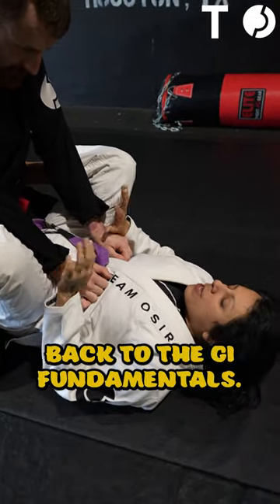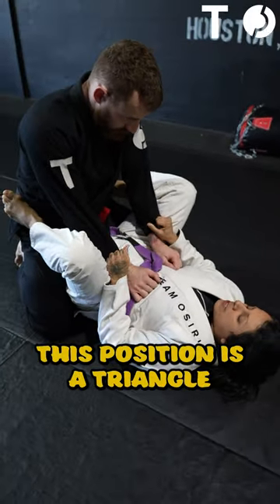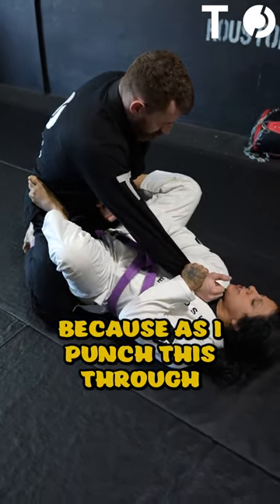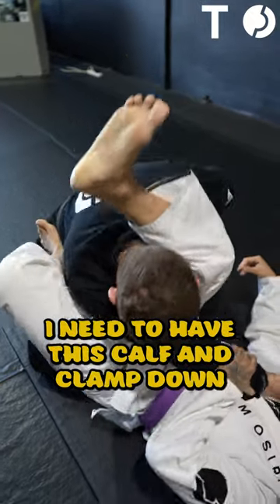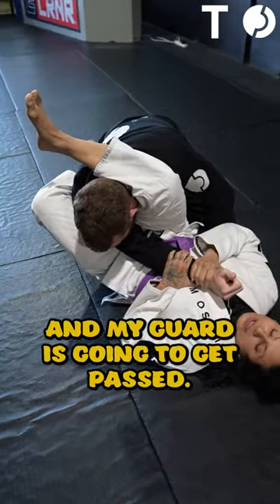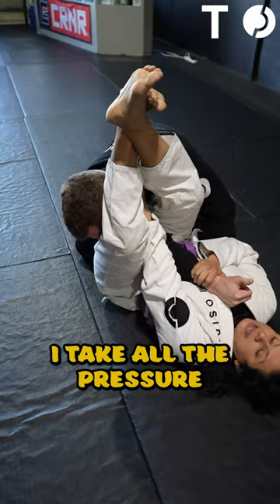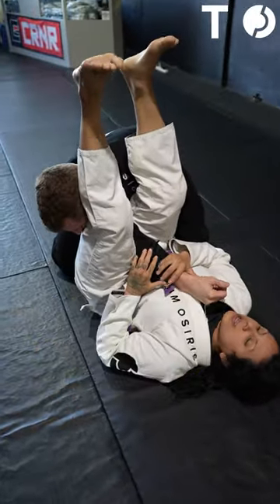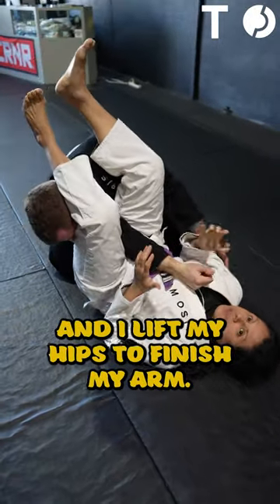How to secure the arm bar!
When doing an arm bar you want to make sure to secure the arm bar. To do so you need to make sure to not cross your feet, clamping both legs on the neck, boot the feet, and have both knees in the same direction.

Check out this video and check back next week for more GI techniques!

Interested in Team Osiris? Find our more on our website by checking us out